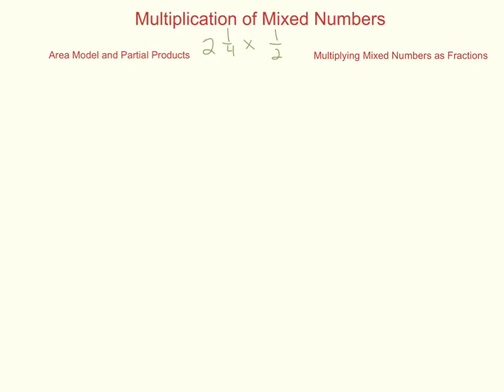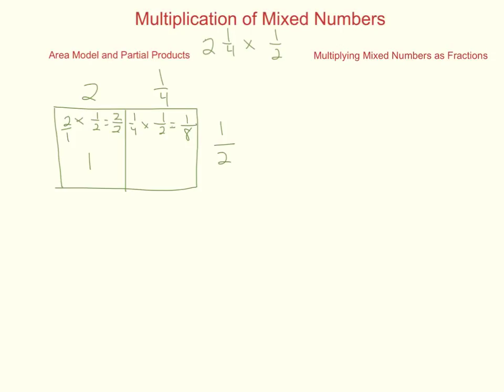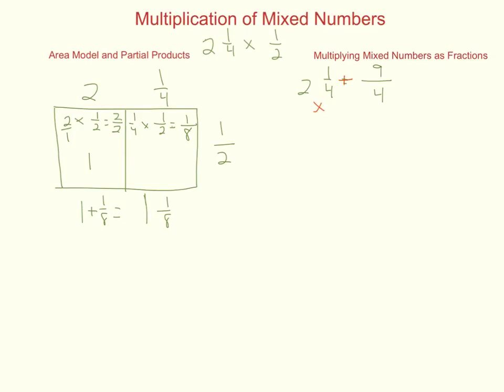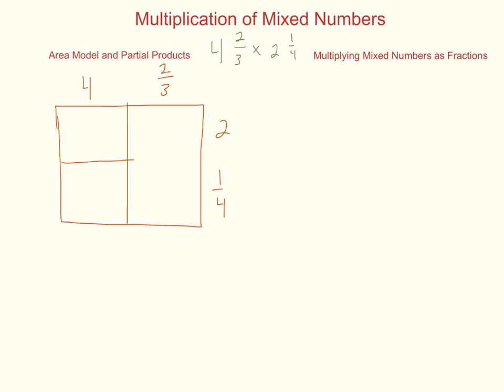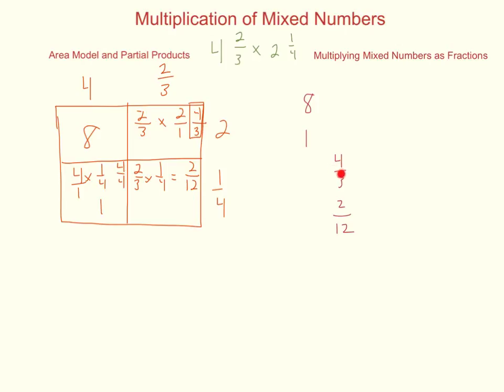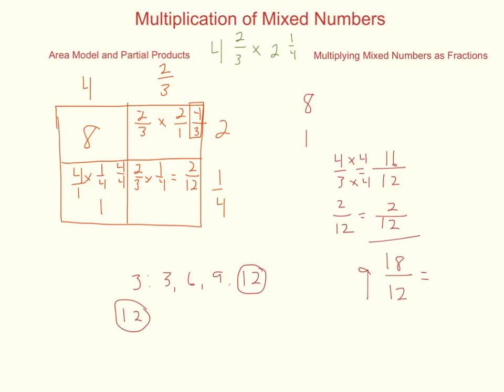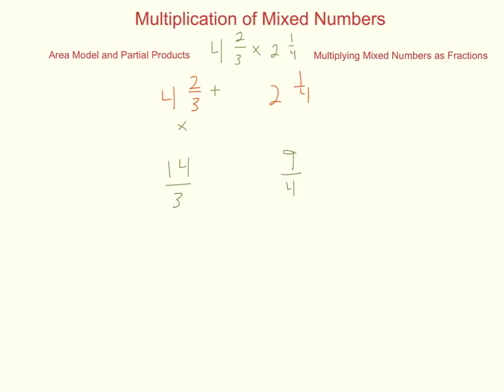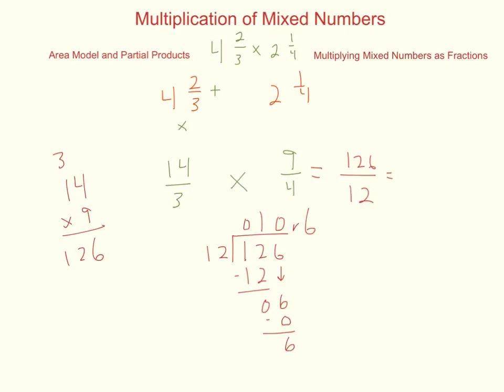Multiplication of Mixed Numbers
Math lesson for Unit 7 Lessons 1 and 2